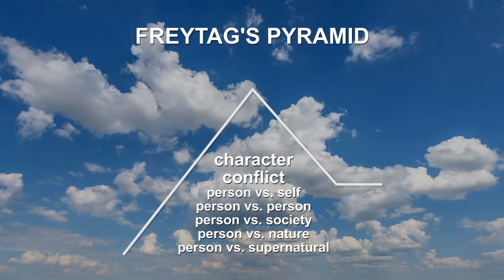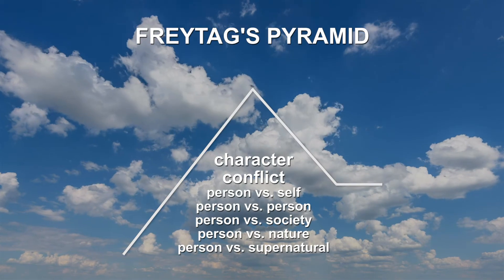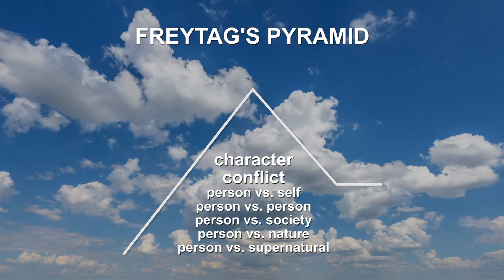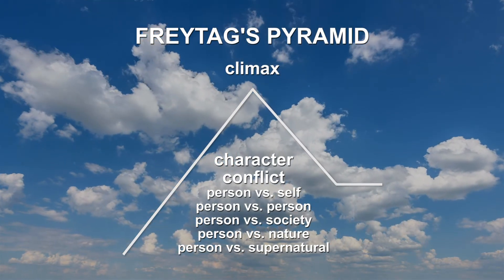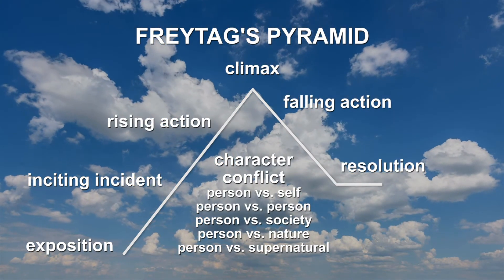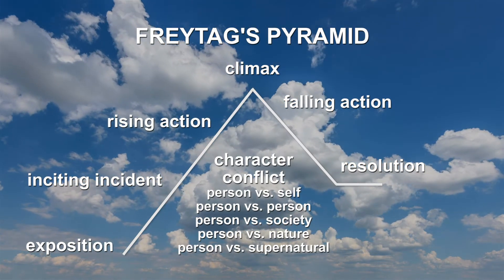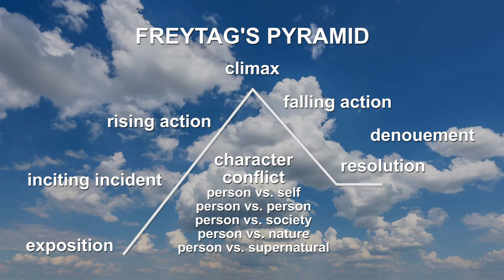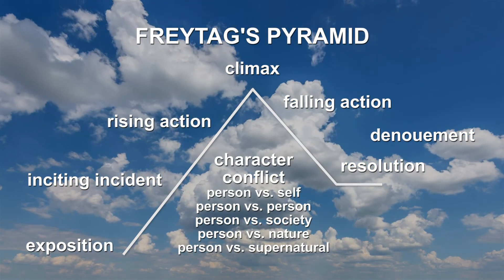THE WRITER'S WORKSHOP: Creative Narrative